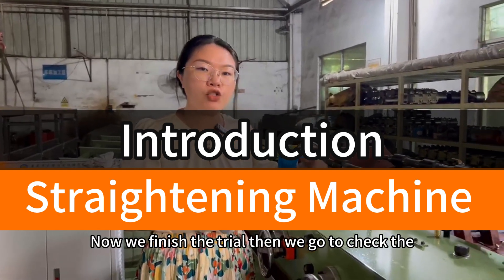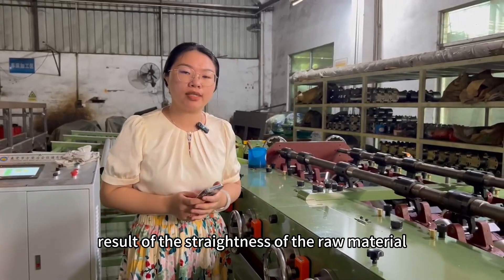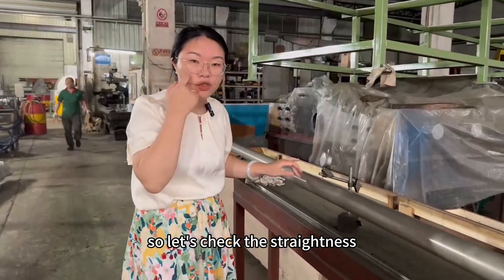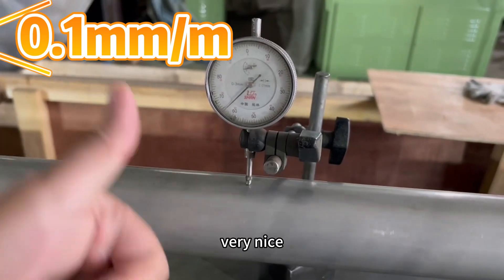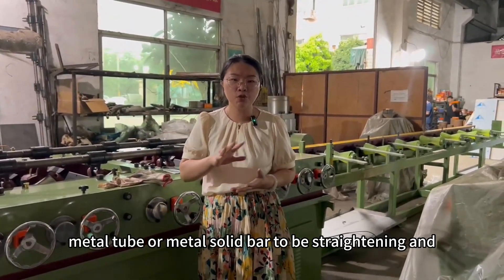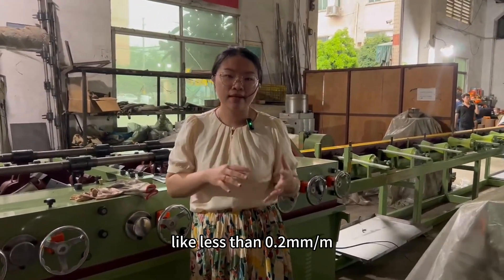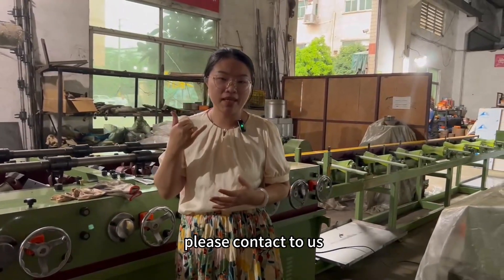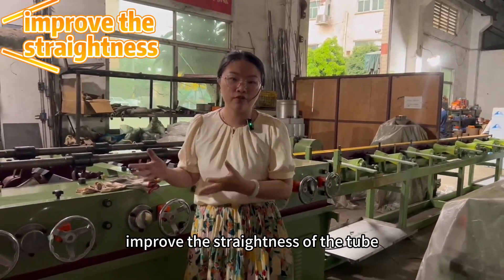VONNIE TALK丨Let's check the straightness / horizontal precision straightening machine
We are major in manufacture Straightening Machine, Cold Drawing Machine, Pointing/Swaging Machine, Chamfering Machine, Cutting Machine, Thread Rolling Machine in China, since 1999.